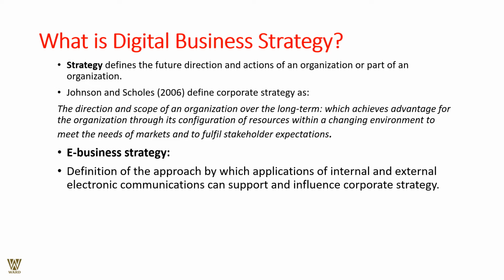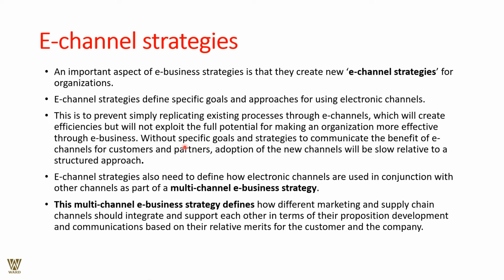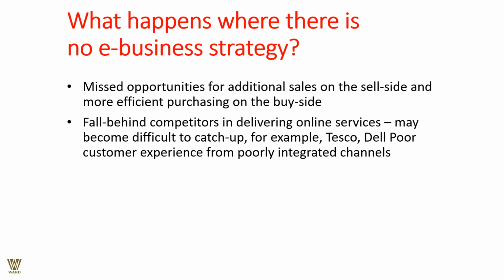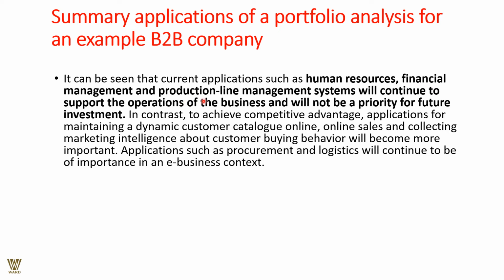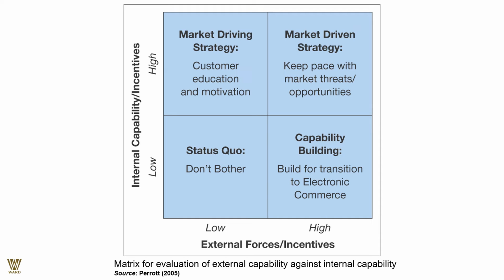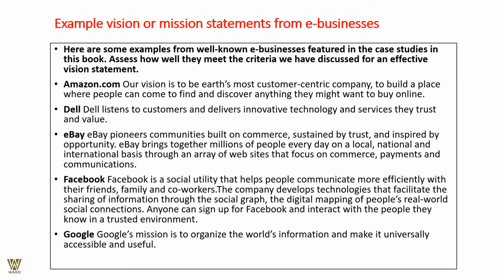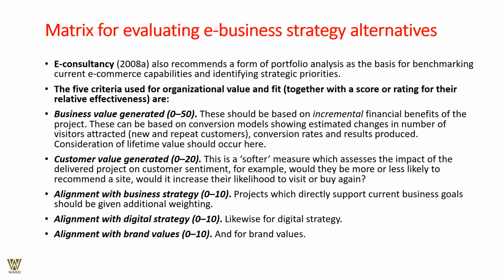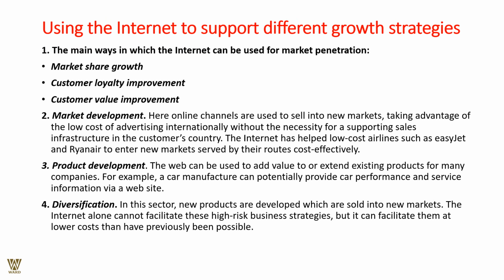Digital Business Strategy